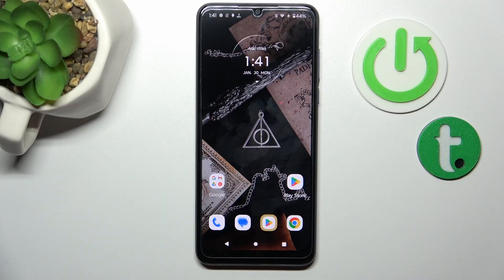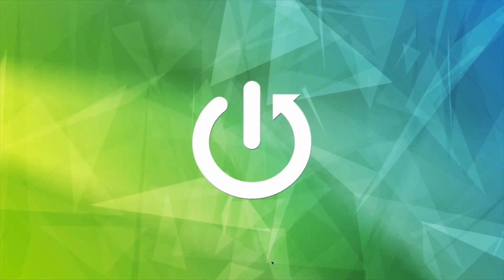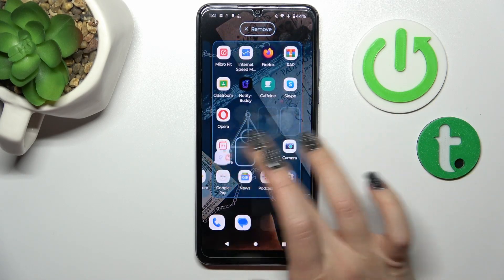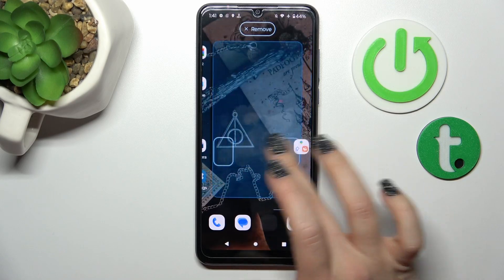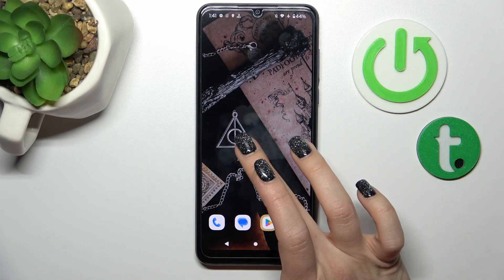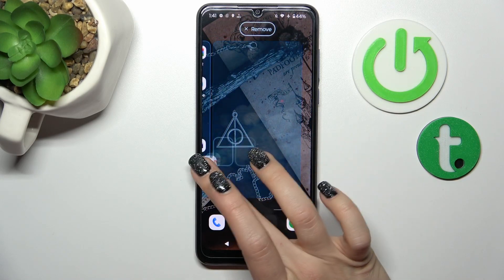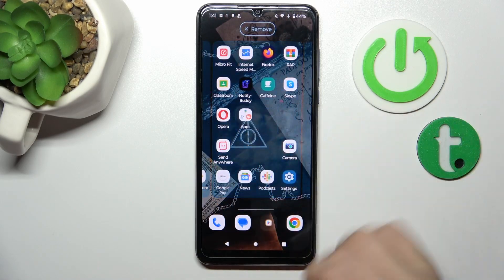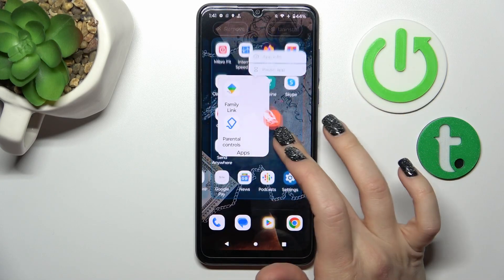How to Create Home Screen Folders on MOTOROLA Moto G Pure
Find out more info about MOTOROLA Moto G Pure:
You should organize your applications on your MOTOROLA Moto G Pure by adding them to folders. Watch this video if you want to know how to create home screen folders on your MOTOROLA Moto G Pure. Visit our YouTube channel if you want to know more about MOTOROLA Moto G Pure.

How to create home screen folders on MOTOROLA Moto G Pure? How to add folder to home screen in MOTOROLA Moto G Pure? How to add folder to home screen in MOTOROLA Moto G Pure?